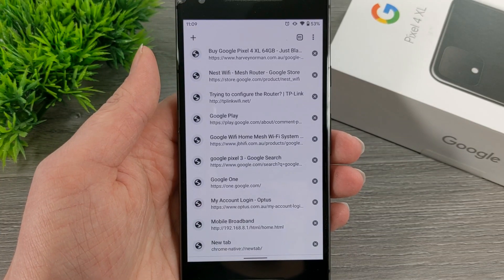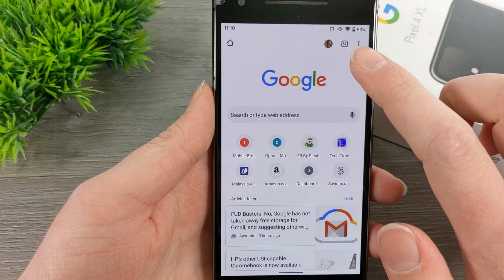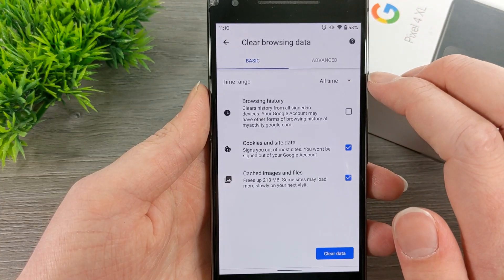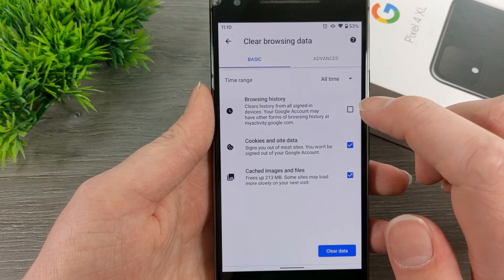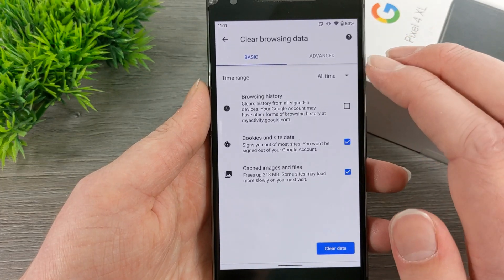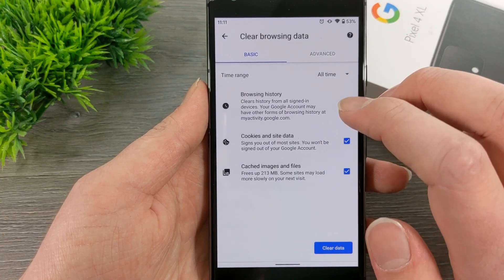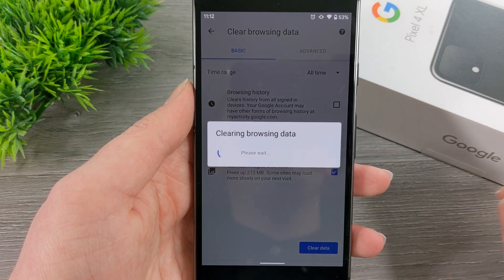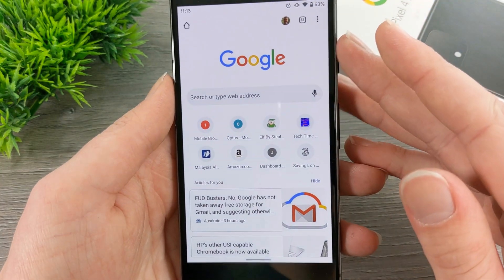How to Clear Cookies on Android Chrome (And Cache)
In this video, Timmy shows you how to clear cookies on Android Chrome and how to clear Chrome cache on Android.

Chrome for Android is the default browser app on most Android phones, but at some point, you may run into an issue that requires the cookies and cache to be cleared. Fortunately in this video, Timmy walks you through the simple process of how to clear cookies and cache on Android Chrome.

Prefer to read an article on how to clear cookies and cache on Chrome for Android?